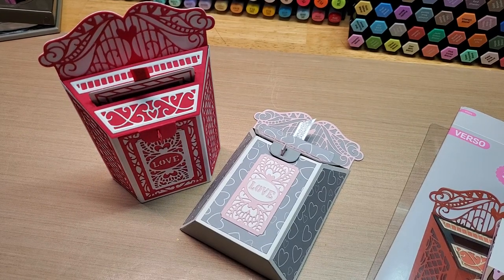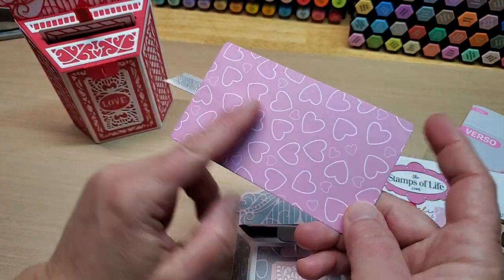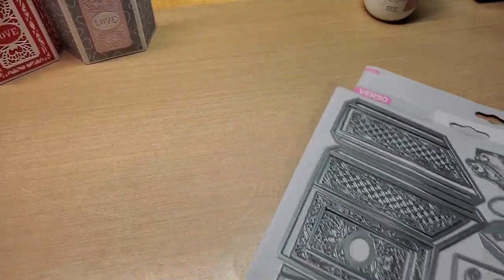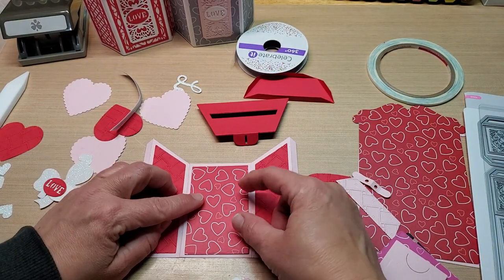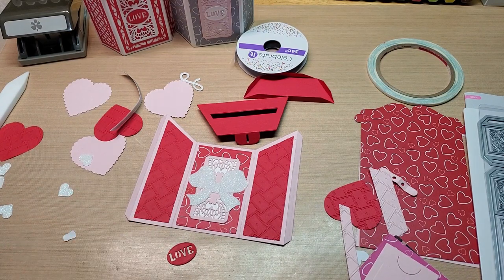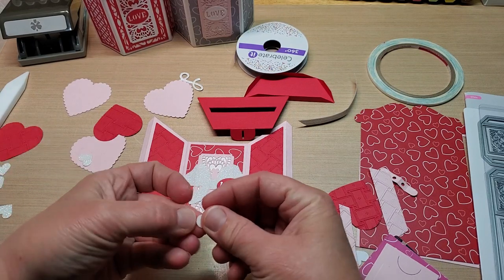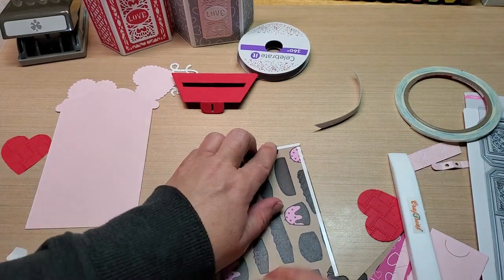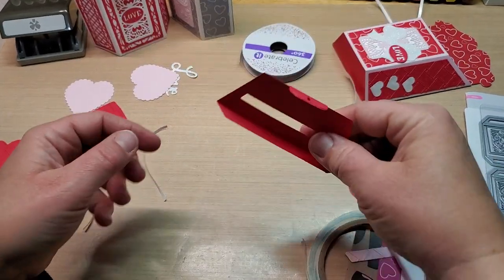let's craft!! Tonic Studios you've got mail die set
using tonic studios you`ve got mail dies to create a fun Valentine's gift